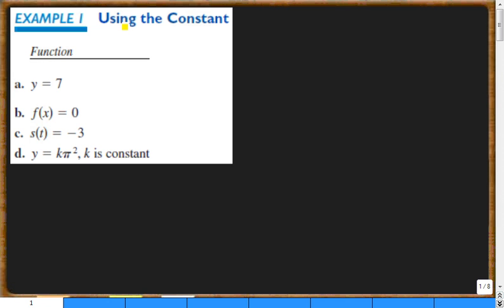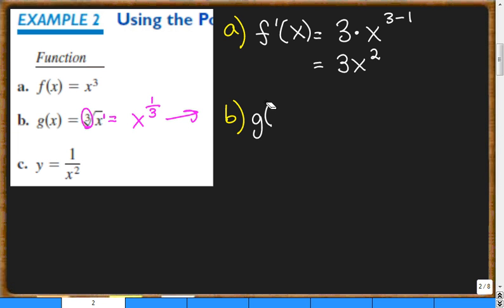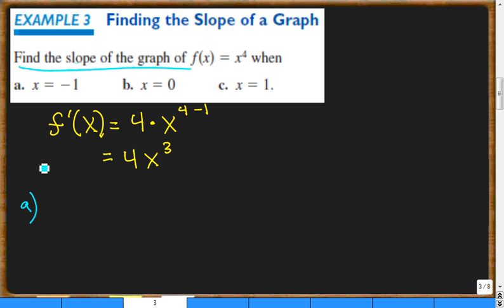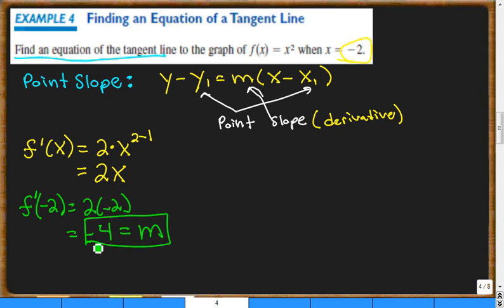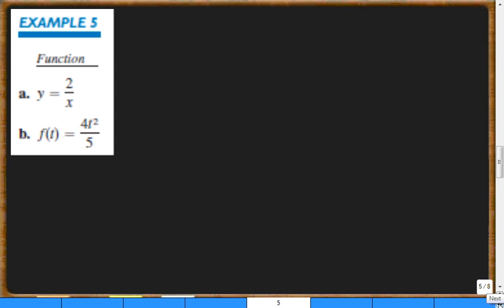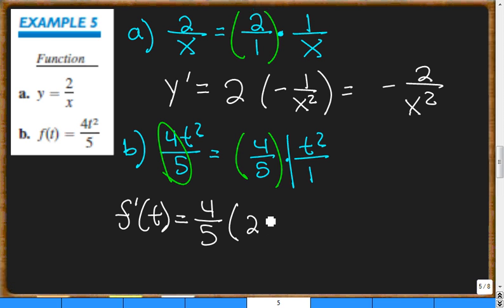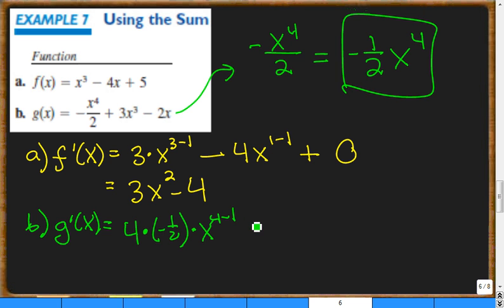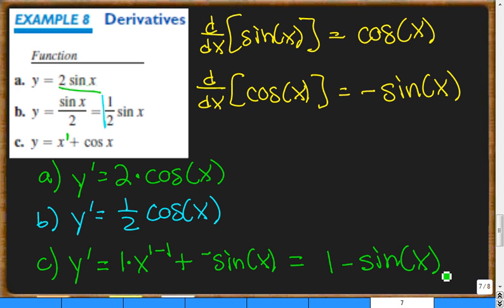Basic Differentiation Rules and Rates of Change Example Problems